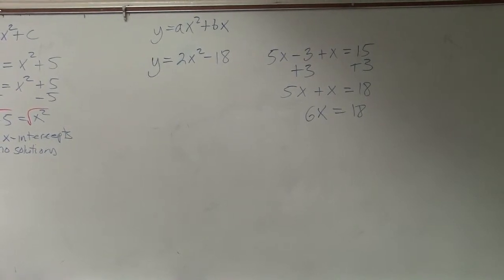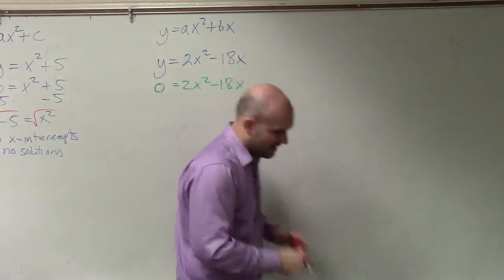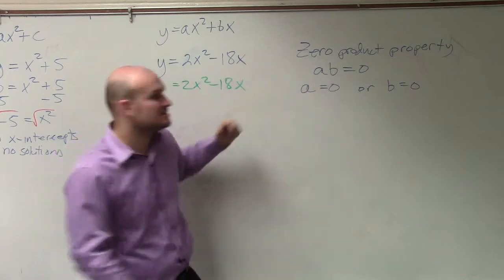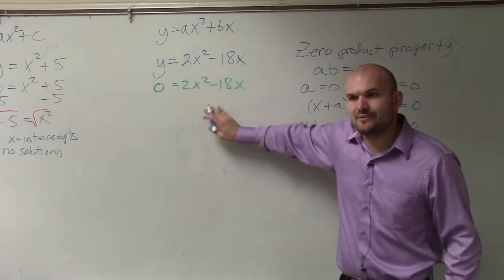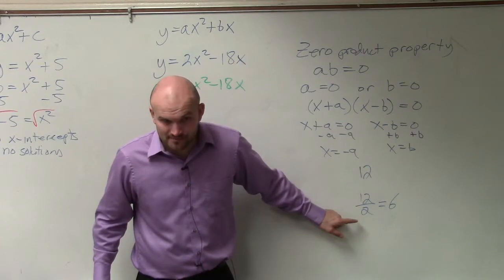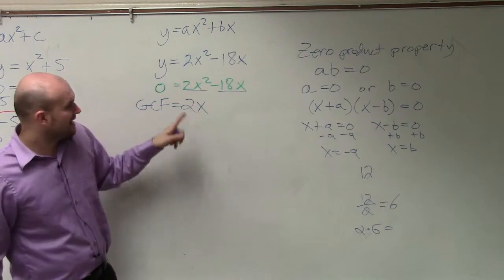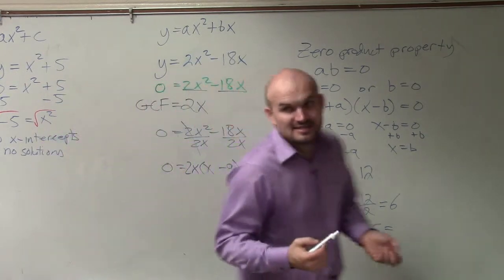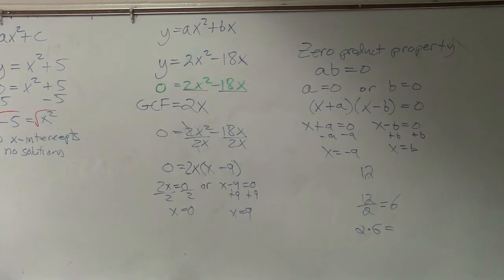Using the zero product property and factoring a GCF to solve a quadratic